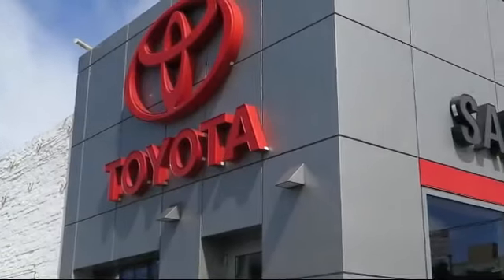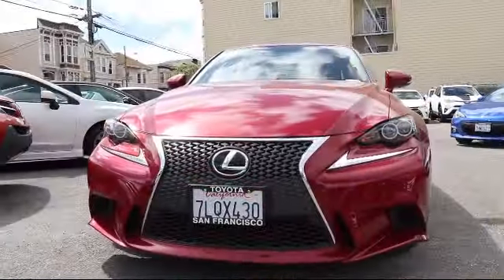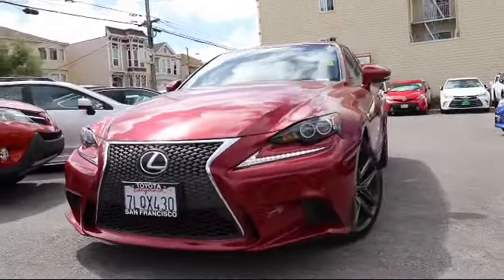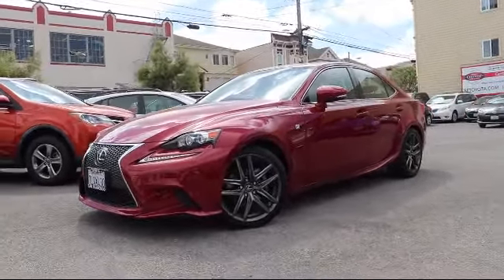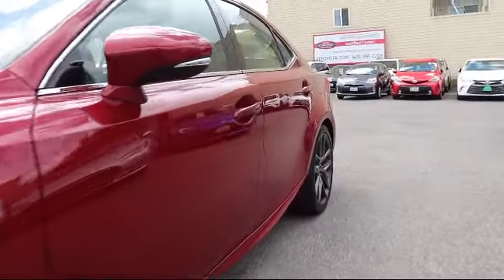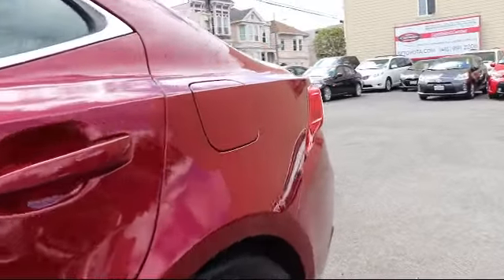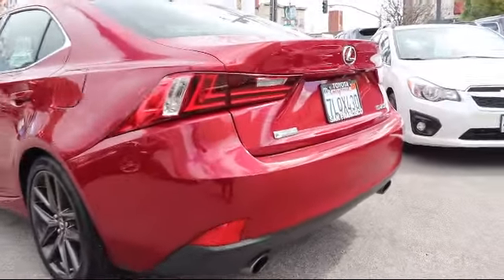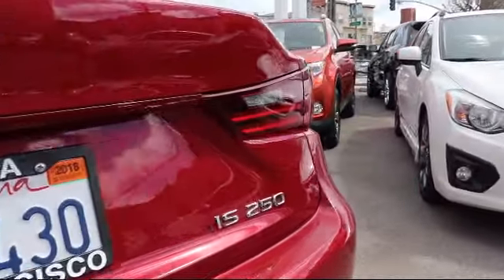2015 Lexus Is Sedan 250 San Francisco Daly City San Mateo San Rafael San Bruno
2015 Lexus Is Sedan 250 Stock Number: 29578L Vin:JTHBF1D24F5072743.

3800 Geary Blvd.